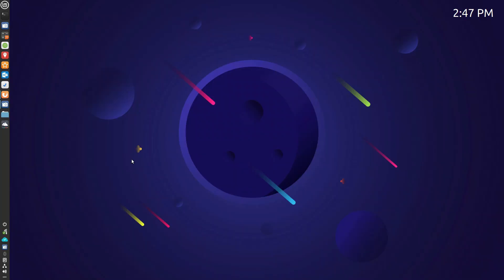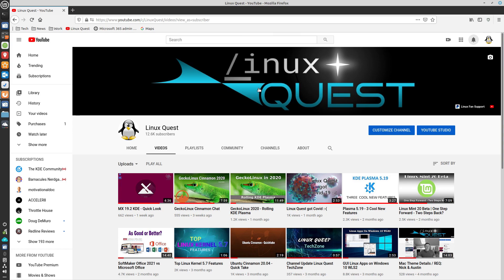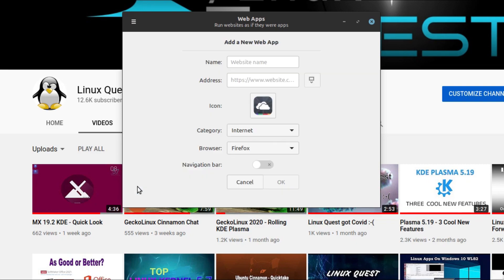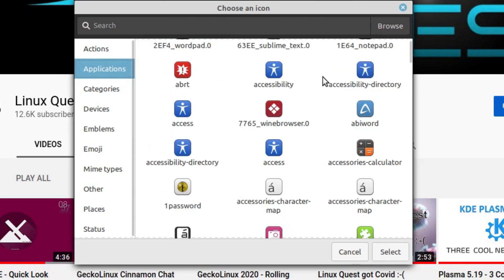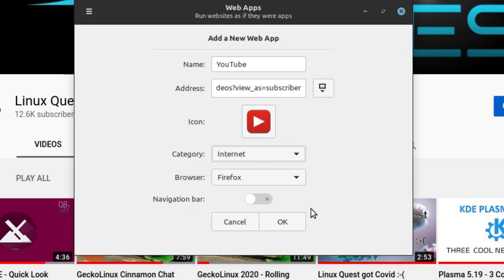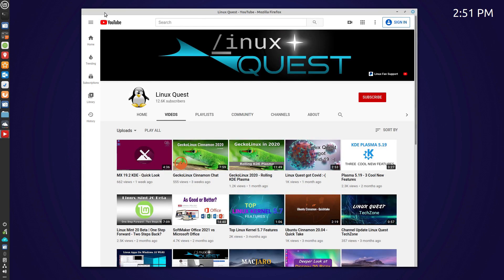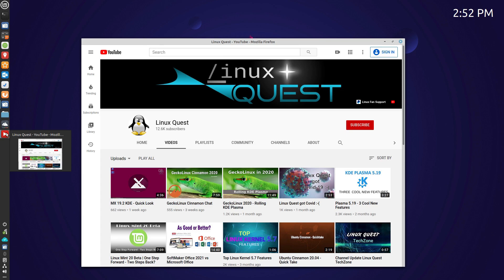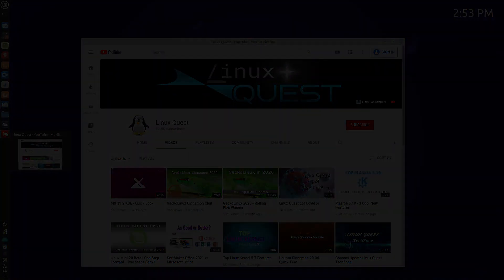Linux Mint Web App Manager - Sweet!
Linux Mint Web App Manager